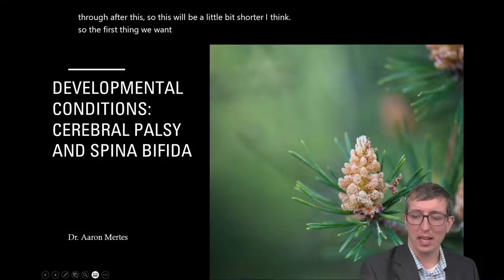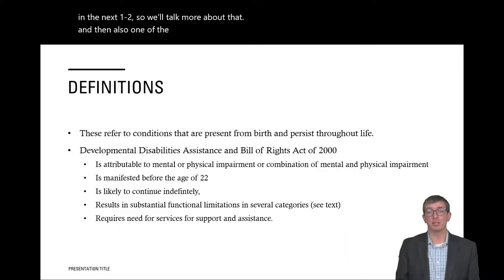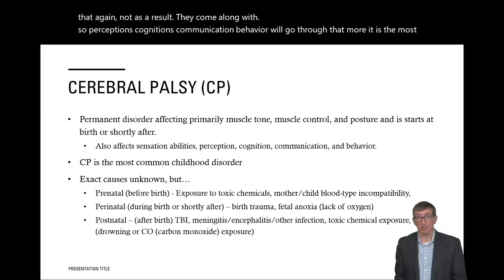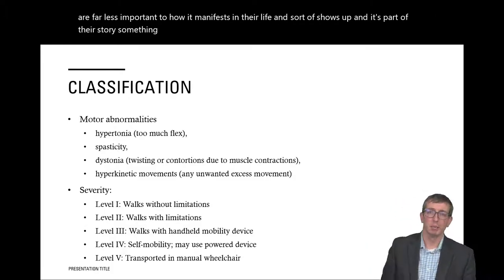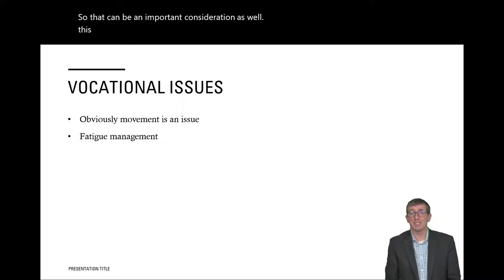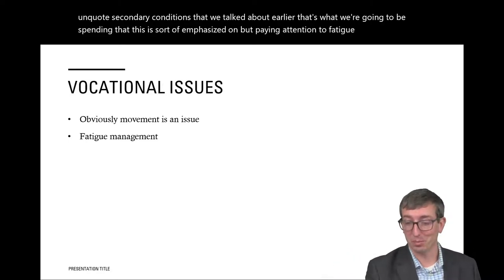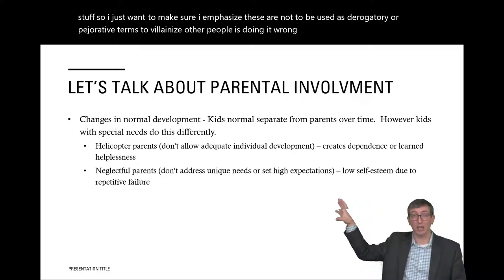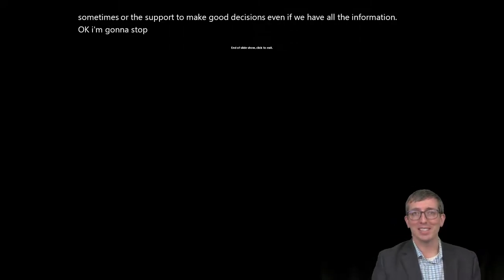Developmental Conditions: Cerebral Palsy and Spina Bifida | Chapter 11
Medical and Psychosocial Aspects of Disability – Rehabilitation Counseling Lecture Series

Falvo, D. & Holland, B. E. (2020). Medical and Psychosocial Aspects of Chronic Illness and Disability. (6th ed.)  Jones & Bartlett Learning.
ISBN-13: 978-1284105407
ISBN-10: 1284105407